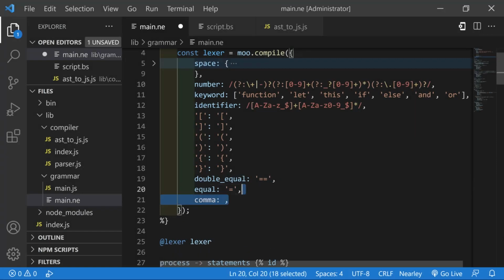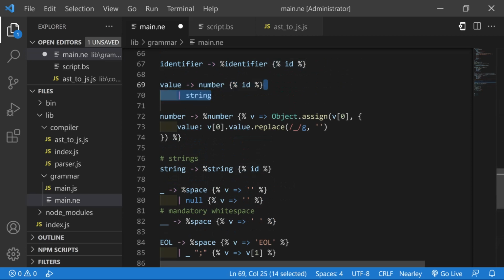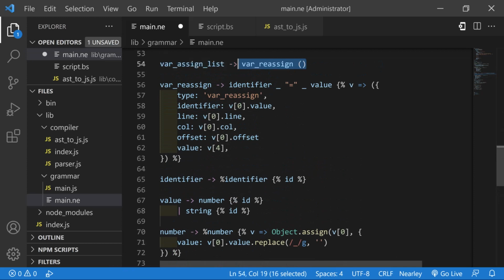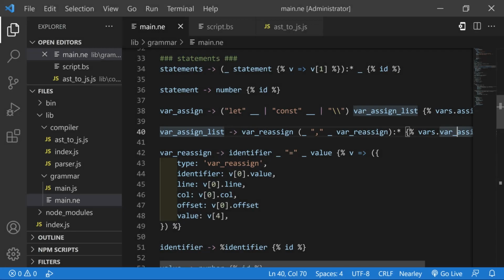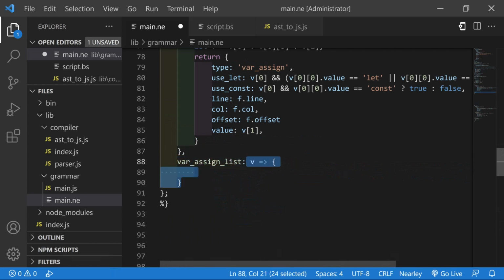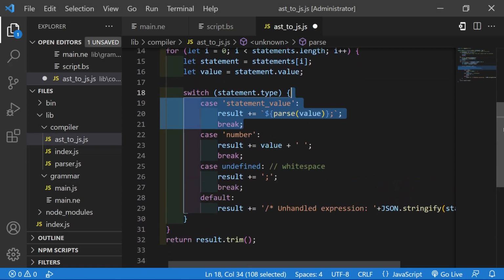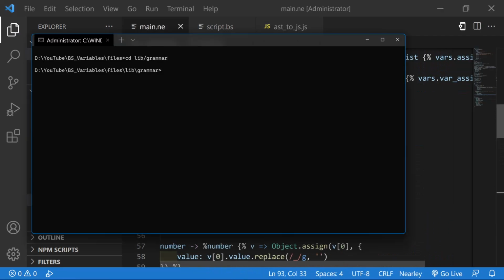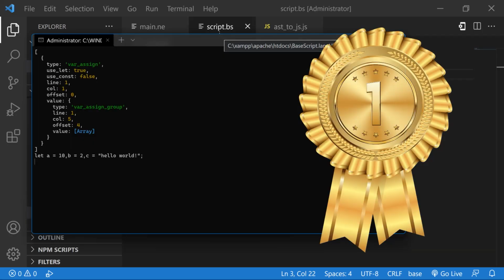Want to Make A Programming Language FAST?! Watch THIS Video! JS + Nearley.js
▶ How to make a Programming Language FAST?
▶ In today's video we well cover how to make a Programming language
▶ How to add variable in your language?
▶ How to create a compiler?